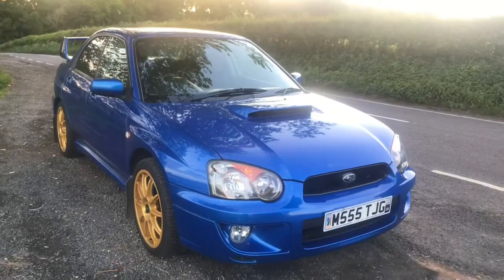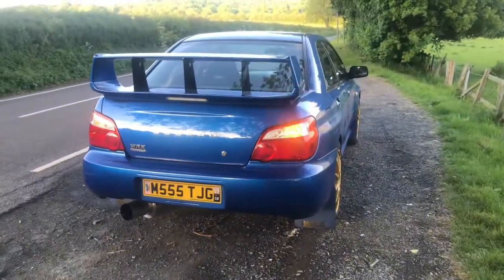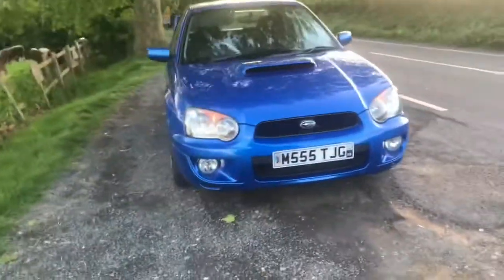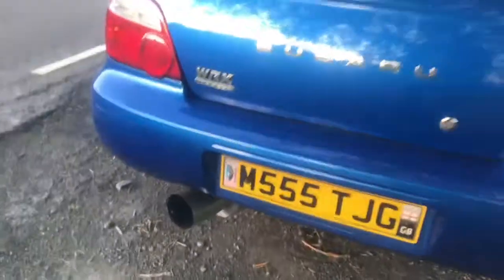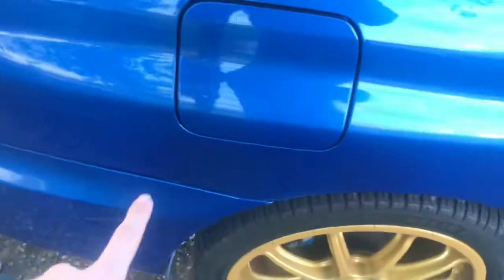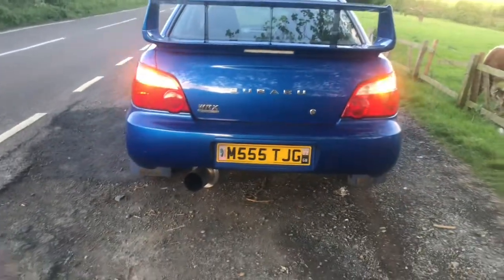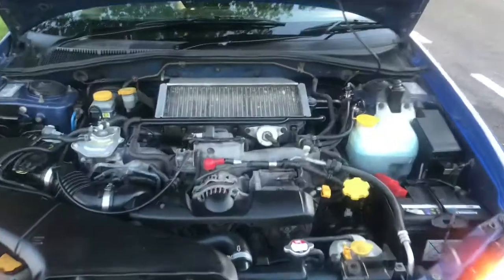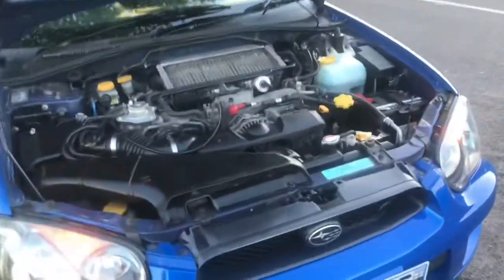I bought a Subaru Impreza WRX!!!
ANOTHER NEW CAR. Hopefully I can stick with this one longer then the last ones 🤣. It’s cool to drive a Japanese car and I’m really enjoying it. More content to come.